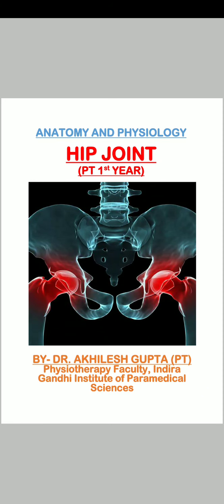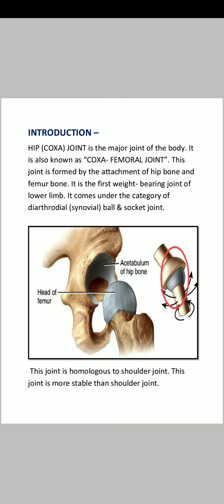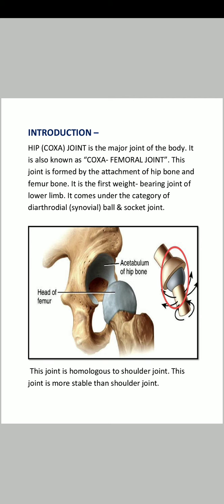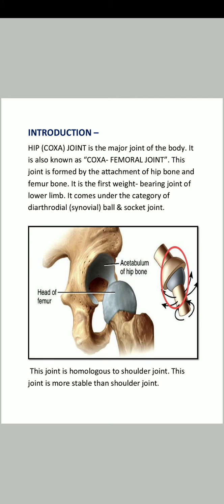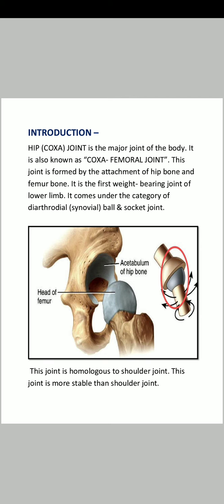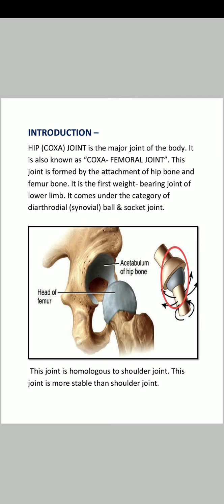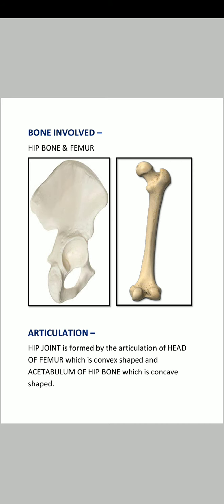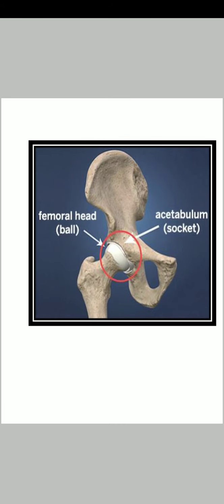Hip joint - 1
Introduction, bone involved and articulation